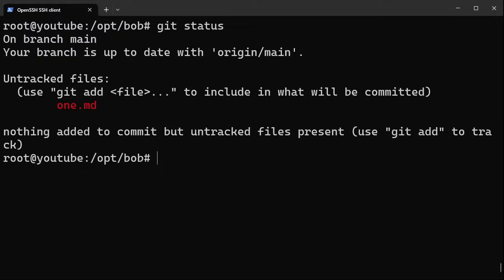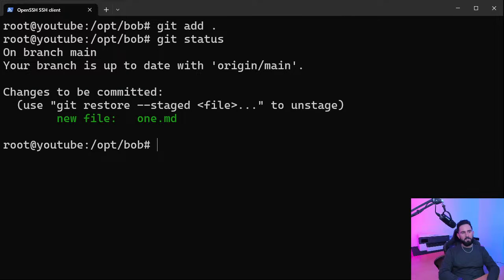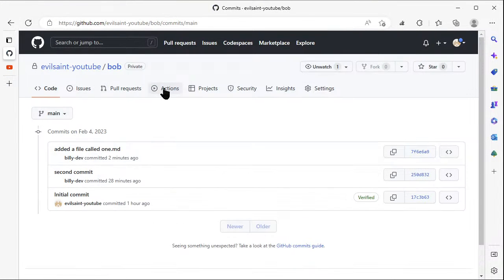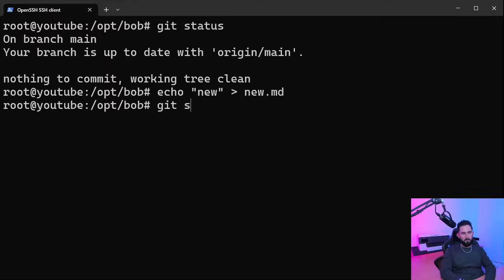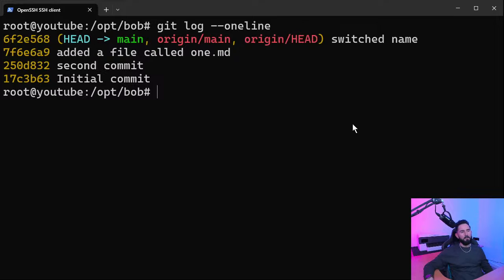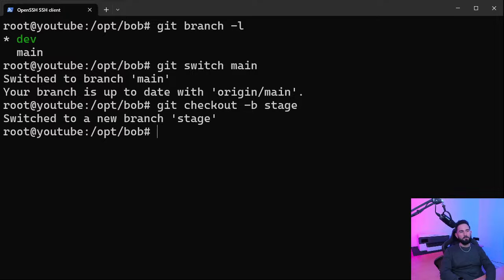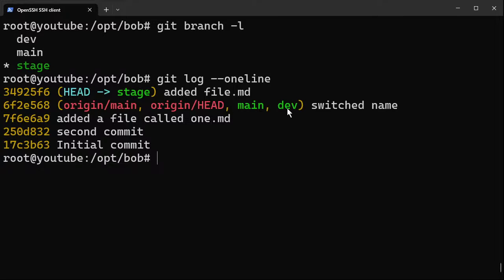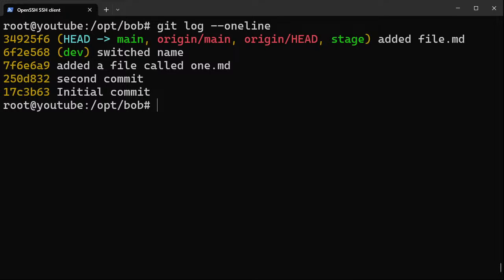Git Like a Pro - pt3 : Basic Git Commands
Get started with Git like a pro! This video will guide you through the most essential Git commands and help you understand how they work. Whether you're new to Git or just looking to refresh your knowledge, this video is the perfect place to start. From cloning repositories to committing changes, you'll learn the basic Git commands that you need to get up and running. With this video, you'll be able to confidently manage your projects and collaborate with others in no time. Get ready to Git like a pro!